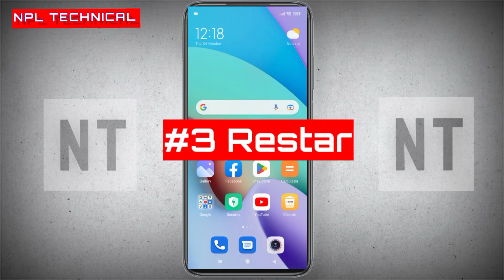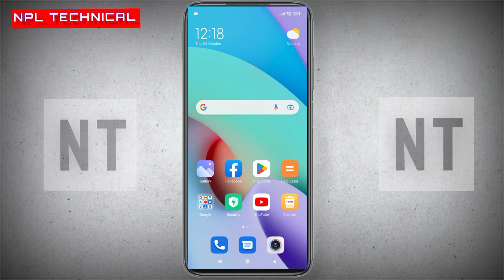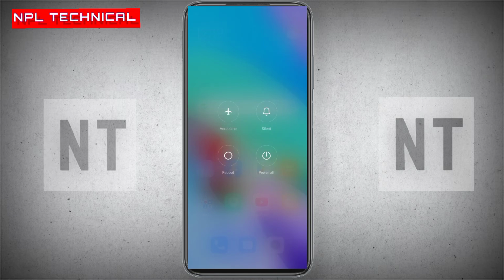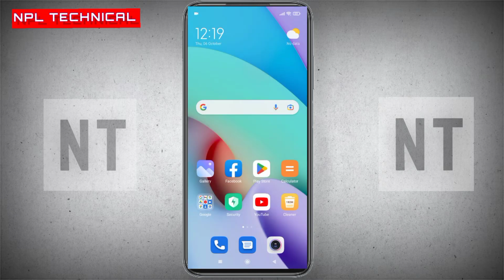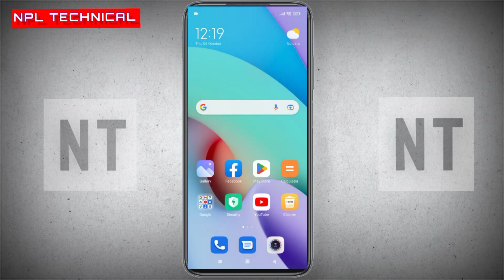✅ How To Fix YouTube App Not Opening /Working Problem|| YouTube Not Opening Problem Solved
In this video, I'll show you how to fix the YouTube app not opening or working problem. Make sure you watch the video entirely to get the solution.

☐ Liked?